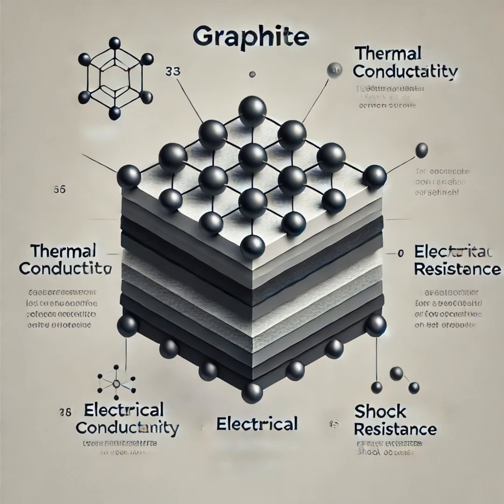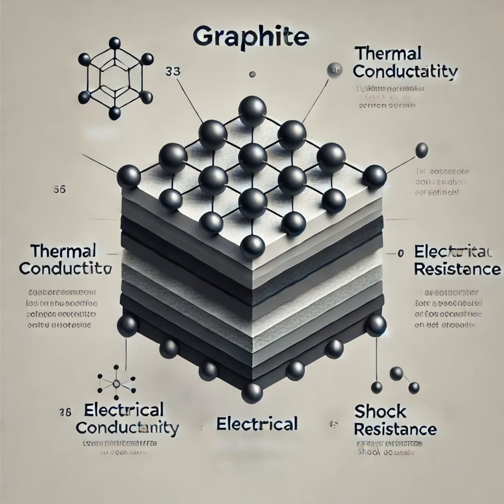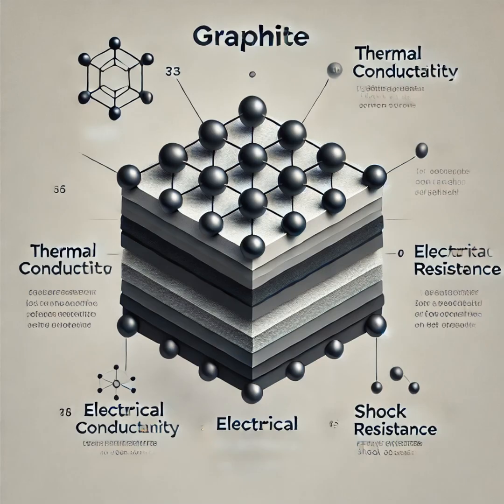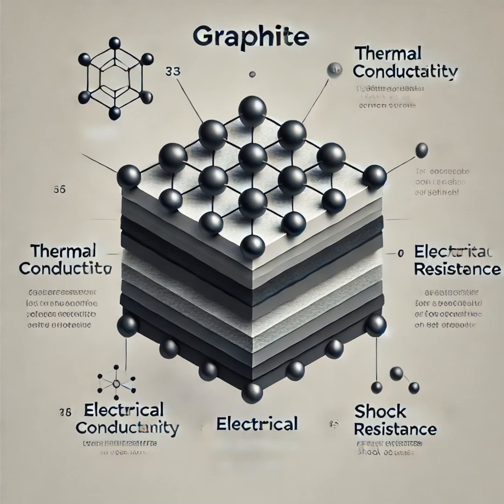Graphite Uncovered: The Super Material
Dive into the fascinating world of graphite—an industrial powerhouse with unique properties. In this episode, we explore why graphite, with its thermal and chemical stability, electrical conductivity, and low cost, is indispensable across industries. Learn about its layered atomic structure, rigorous testing methods, and why certain types stand out. We’ll also break down how properties like thermal shock resistance and emissivity make graphite essential for everything from aerospace to electronics. Join us for an eye-opening look at this versatile material!